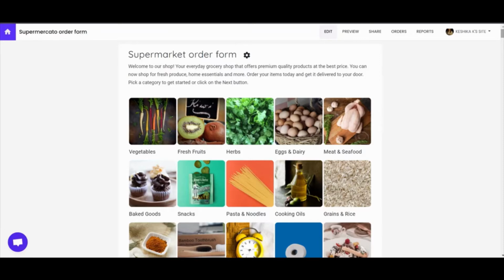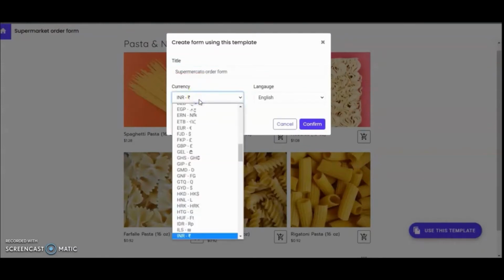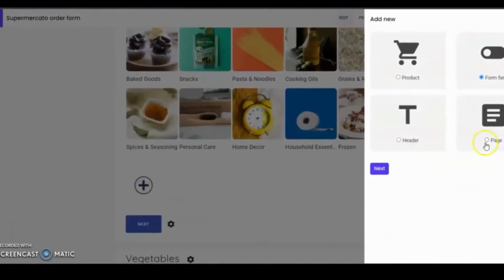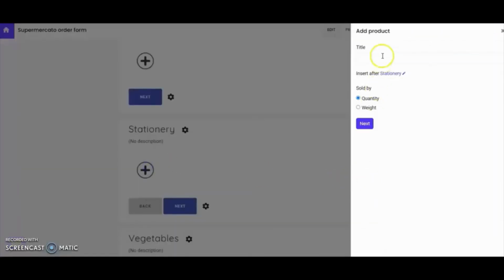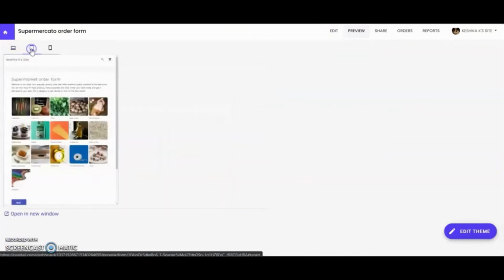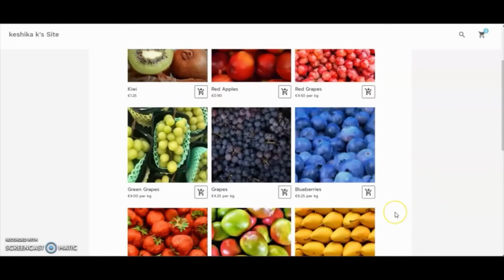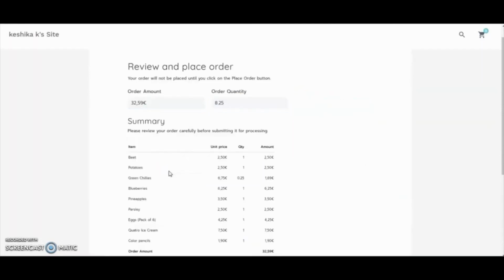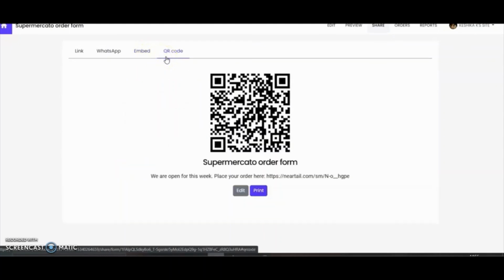Create a Supermarket Order Form for your Grocery business | Get started with ready-made template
Do you want to sell groceries online for your supermarket? Use our ready made template to quickly create an order form that will generate new business for your supermarket.

𝗙𝘂𝗻𝗰𝘁𝗶𝗼𝗻𝗮𝗹 𝗙𝗲𝗮𝘁𝘂𝗿𝗲𝘀
🏷️Show estimated price for free weight items
💳Offer flexible payment options
🤍Let users request items with wishlists
↩️Let's users reorder their purchases easily
🥦Sell fresh produce
🌽Sell seasonal produce
🧀Sell dairy products
🥩Sell meat by weight
📙Offer large product catalog
🍱Sell pantry staples
🛍️Sell daily essentials
🍿Sell snacks
🍦Sell frozen food
🧁Sell baked goods
🥛Sell fresh milk
🐟Sell seafood

𝗧𝗲𝗰𝗵𝗻𝗶𝗰𝗮𝗹 𝗙𝗲𝗮𝘁𝘂𝗿𝗲𝘀
Calculate order amount
Show order summary
Add a shopping cart
Personalize thank you page
Send order confirmation emails
Print pick & pack lists
Track and manage orders
Sell product by quantity
Card layout with large product images
List layout with thumbnail product images
Organize items by category
Enable quick navigation across categories
Let users search items easily
Set inventory and track stock
Automatically hide products when sold out
Take delivery orders
Accept card payments